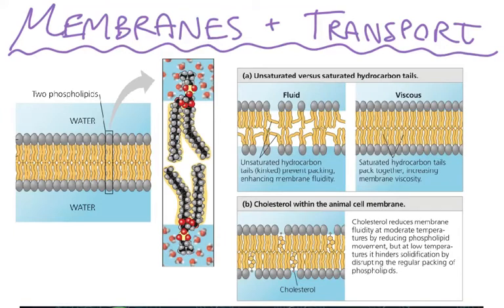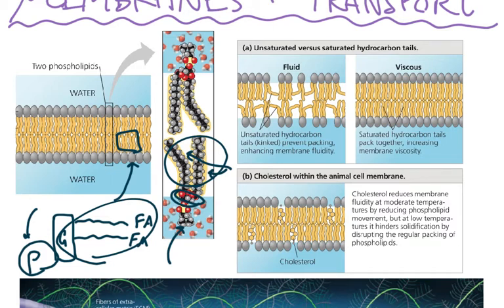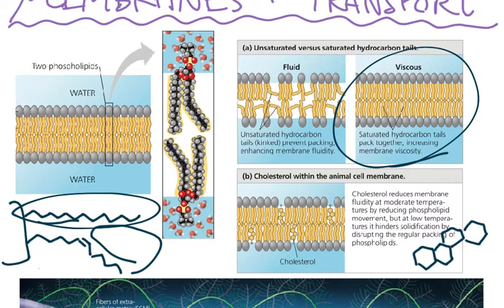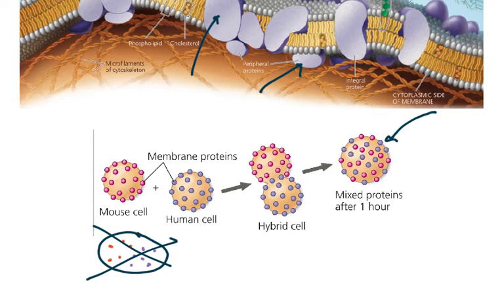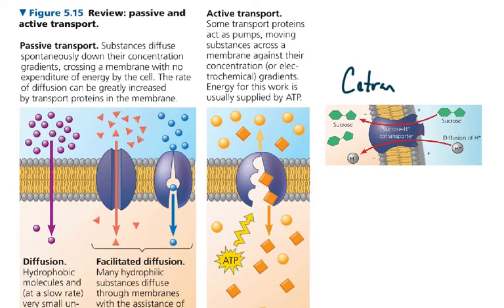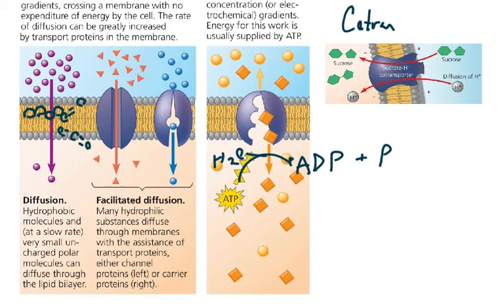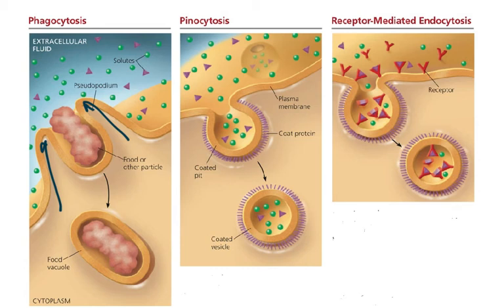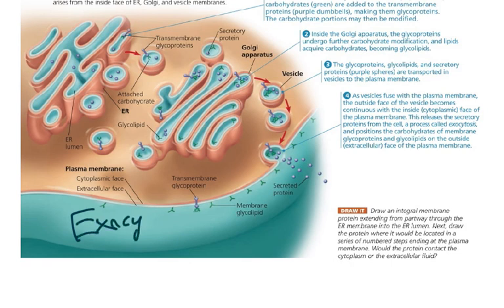Membranes & Transport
Where it says “cotran”, I meant it to say cotransporter. I must have erased the rest by accident!